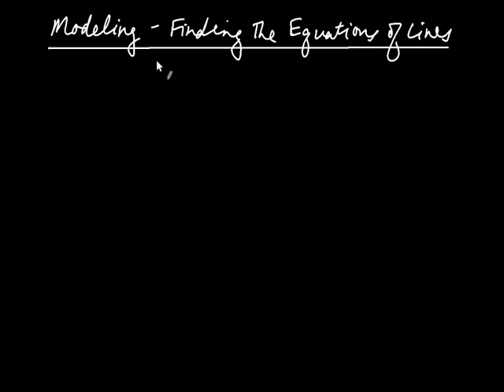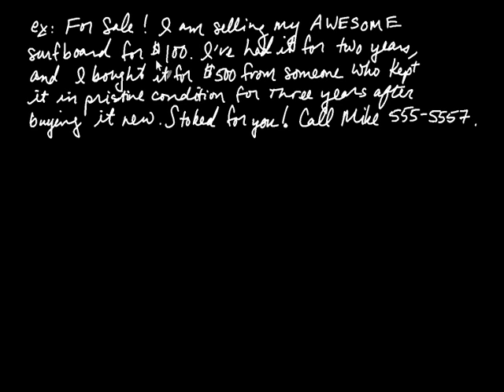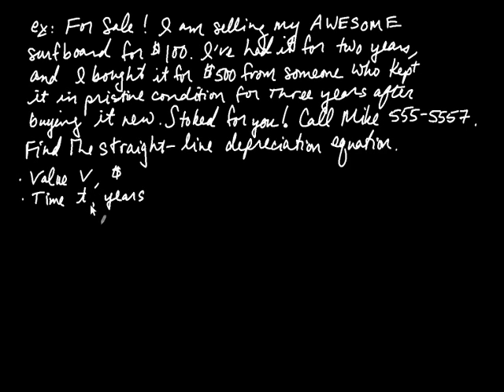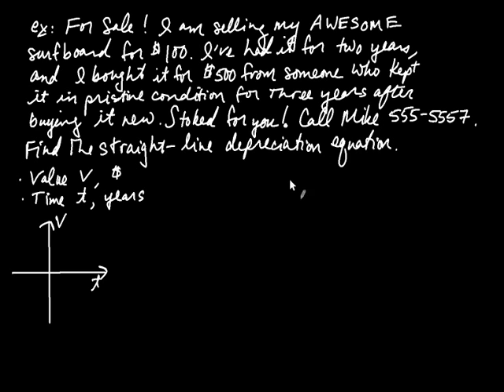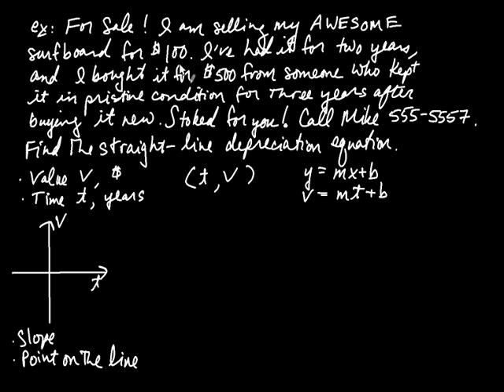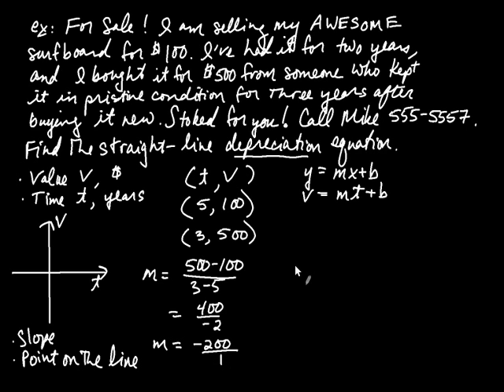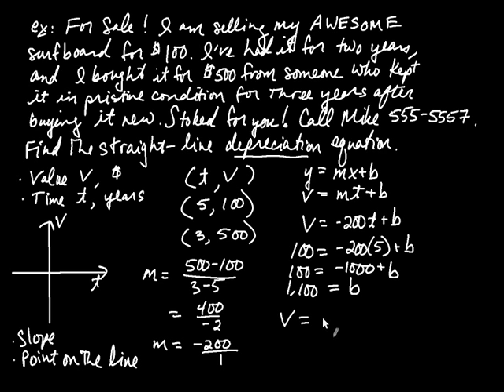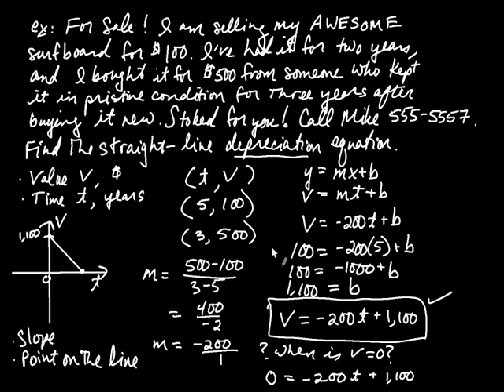Modeling Finding the Equations of Lines